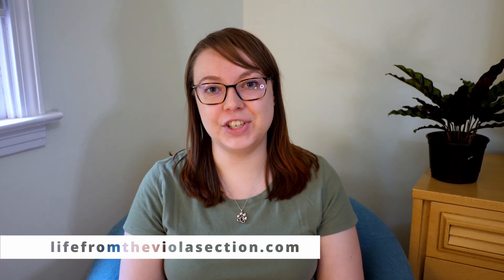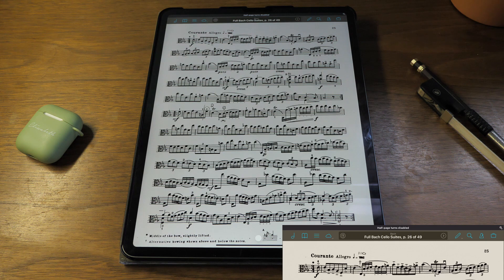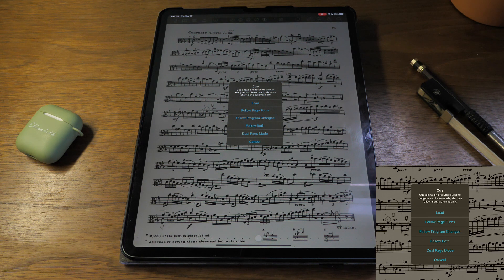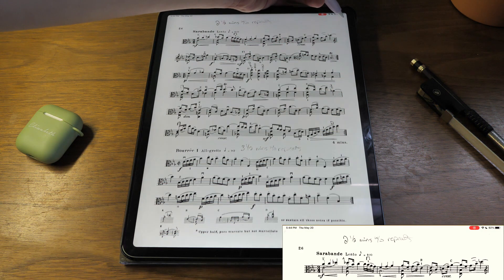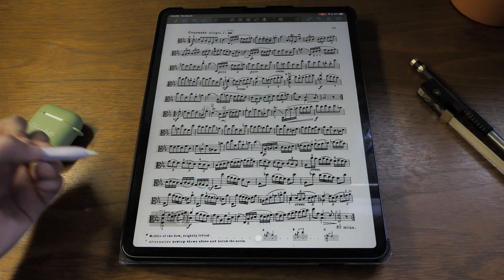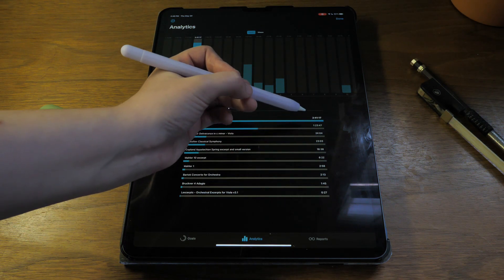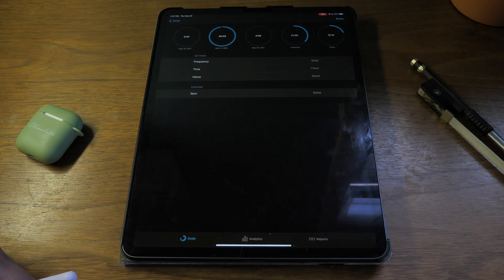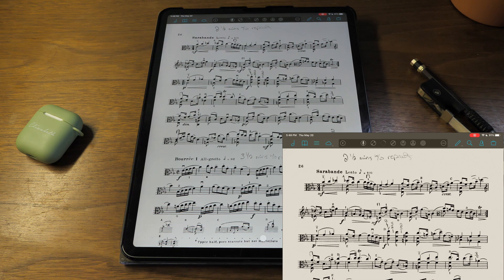Forscore: Explaining the Top Bar | What are all the features?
Today I'm taking a look at the top bar in forscore, the sheet music reader app for iOS. What do the icons mean? What are all of the features? You'll find out in this video!

I'm currently accepting online viola, violin, and piano students! I offer private lessons, tutoring, and college audition check-ins! for details!

❋ MY EQUIPMENT ❋
Camera: Panasonic GH5
Microphone: Rode VideoMicro
iPad: iPad Pro 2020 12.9 inch
Sheet Music App: Forscore
Pedal: Donner Wireless Page Turner Pedal

❋ MUSIC ❋
Cradle Song from Suite for Viola and Double Bass by Reinhold Gliere - performed by Ottava Bassa Duo